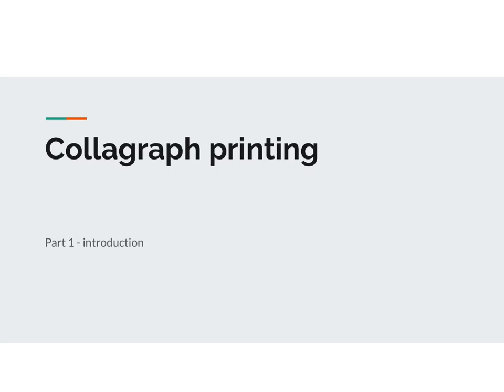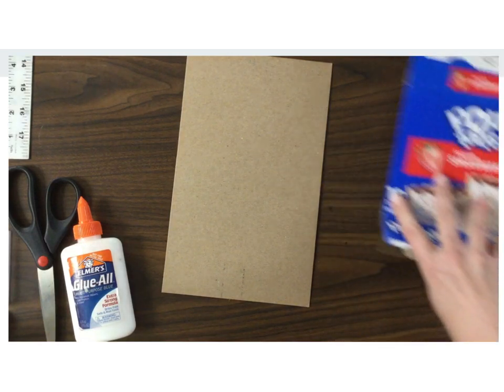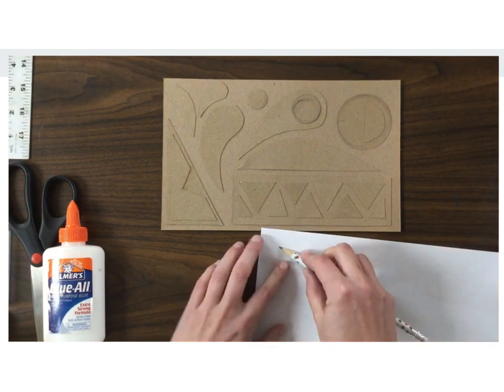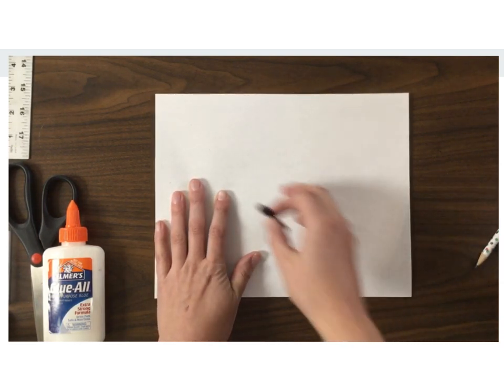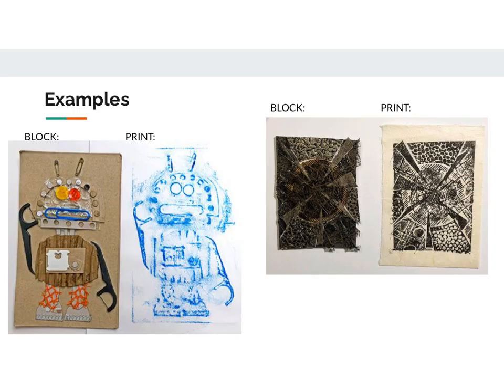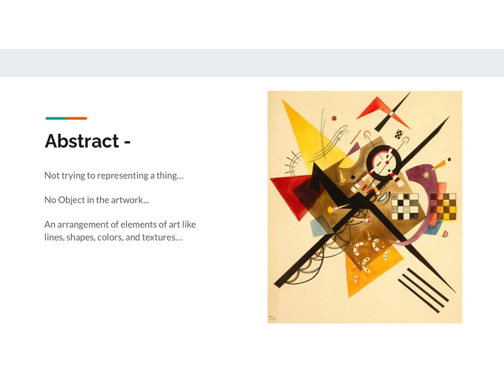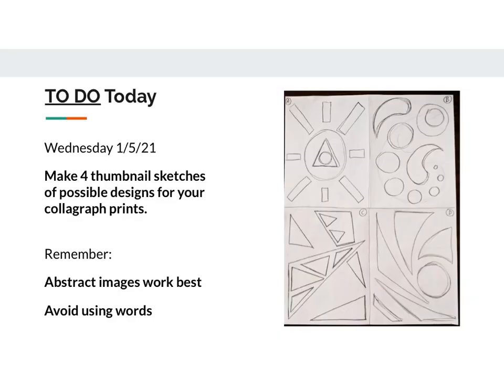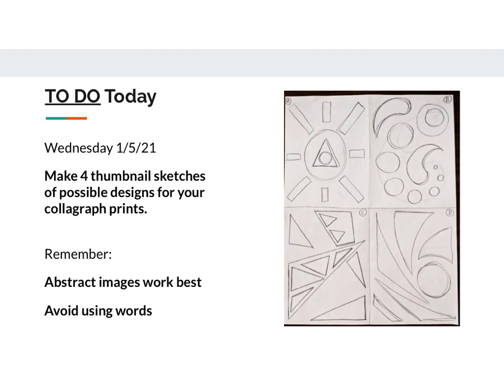Collagraph Printing part 1